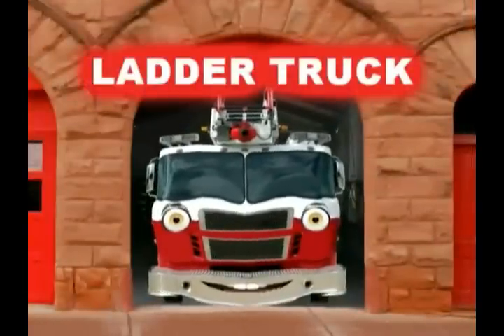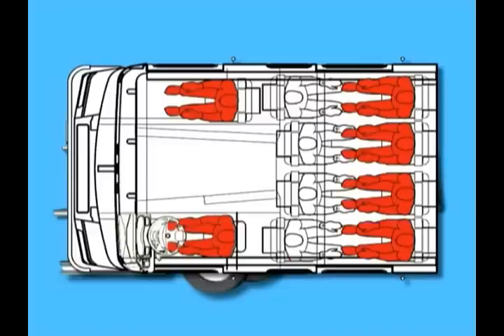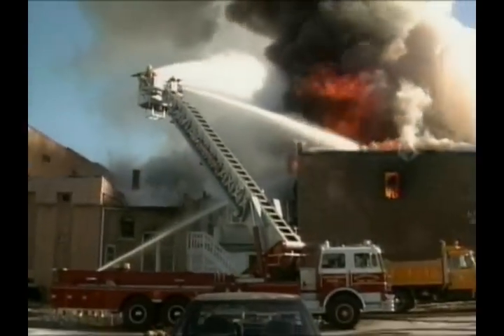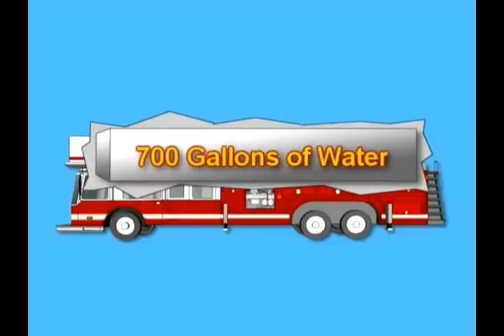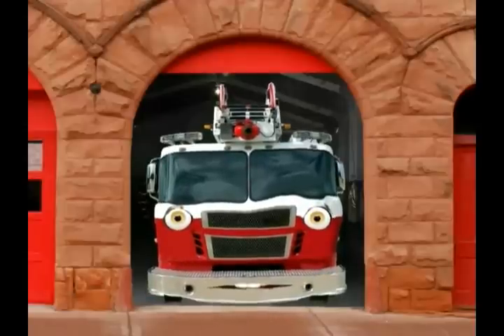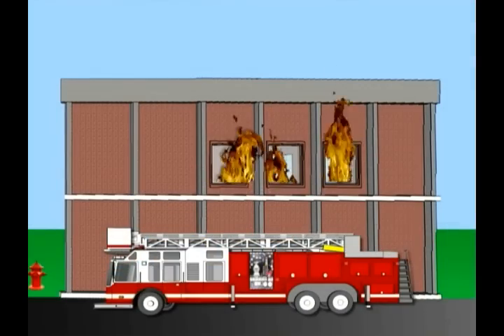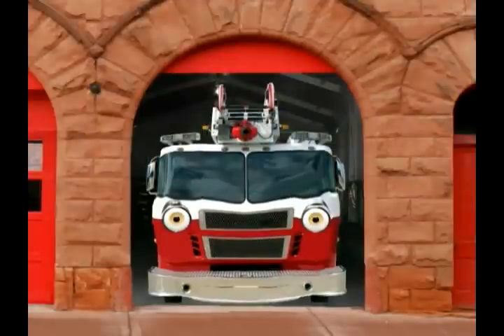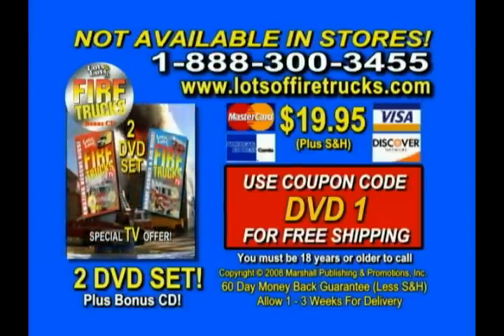How Fire Trucks Work | Ladder Trucks | Lots & Lots of Fire Trucks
How fire trucks work, the Ladder or Aerial Fire Trucks Engine is an animated learning video for children of all ages. See all the parts, learn about the water nozzle, how high the ladder goes, how many firefighters ride in the truck, where does the fire truck get the water from, and more! A great teaching tool for kindergarten and First Grade teachers, Moms and Dads.  Plus, there's a special offer for Lots & Lots of Fire Trucks 2 DVD Set at the end of the video so be sure to watch the whole program and look for more fire truck videos from Marshall Publishing.